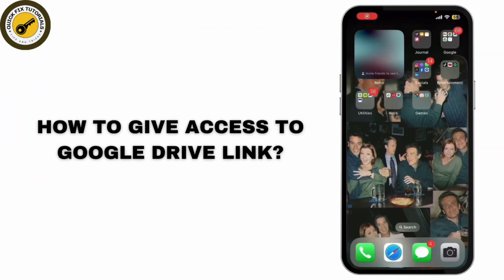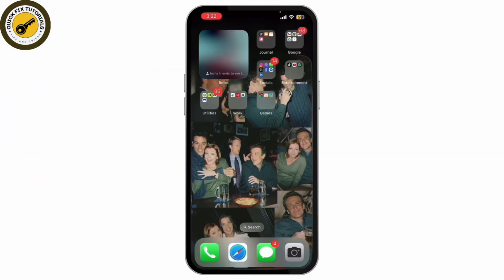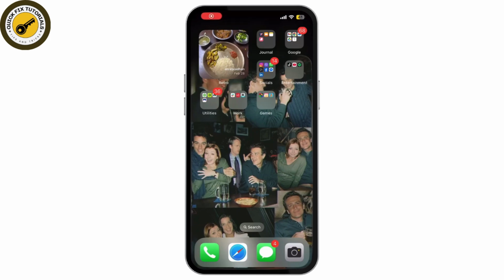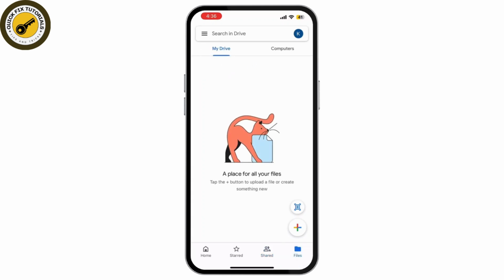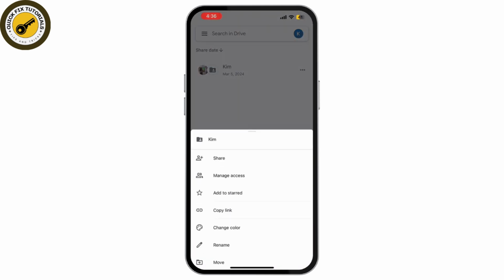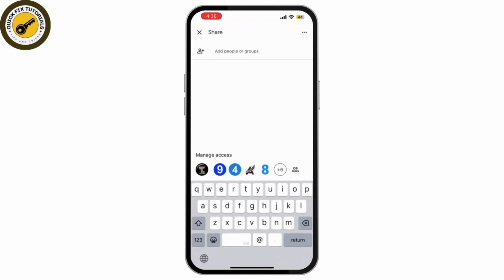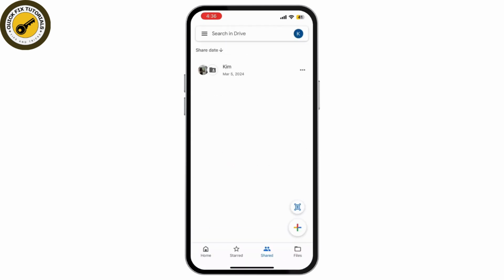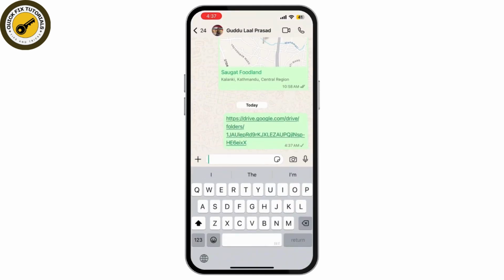How to Give Access to Google Drive Link | How to Share Google Drive Link with Everyone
How to Give Access to Google Drive Link (2025)!
Want to share your Google Drive files with others? This video will show you how to give access to Google Drive links quickly and easily. Whether you're asking, "How do I share Google Drive links?" or need help managing permissions, this tutorial will guide you step-by-step. Learn how to set file access to Viewer, Commenter, or Editor and share your Google Drive links securely. Watch now to give access to your Google Drive link today!

Timestamps:

00:00 How to Give Access to Google Drive Link
00:10 How to Share Google Drive Files with Others